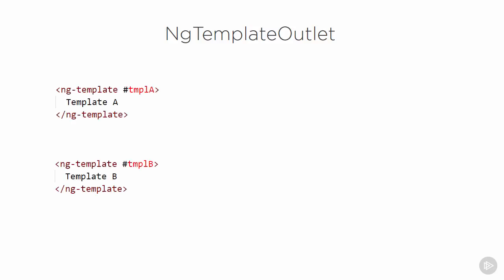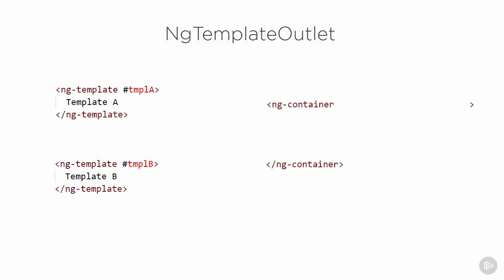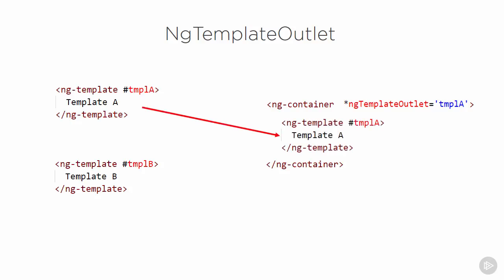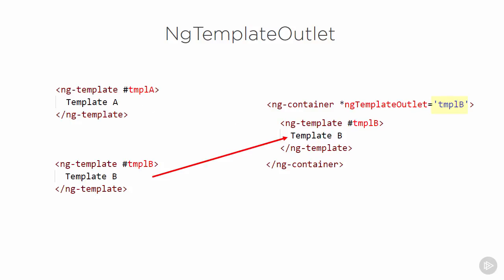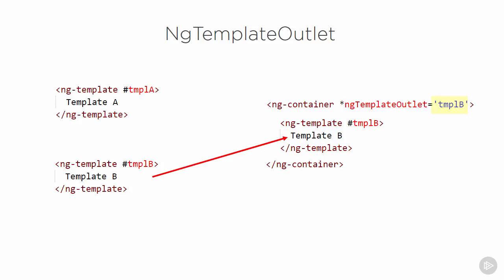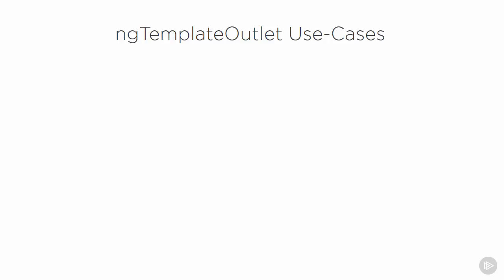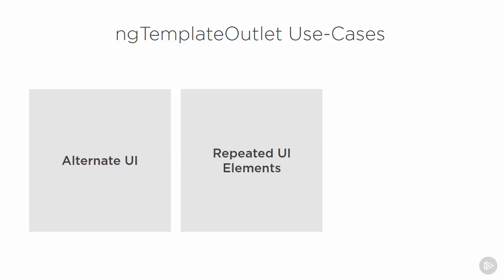606 Rendering Content with ngTemplateOutlet